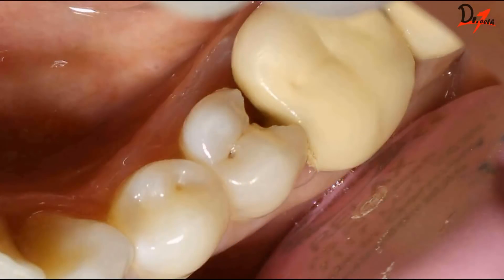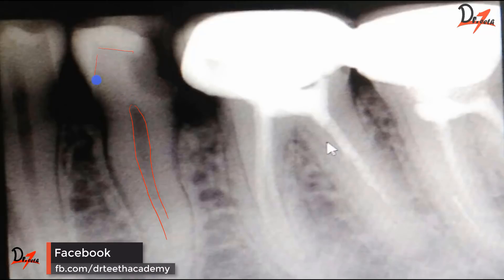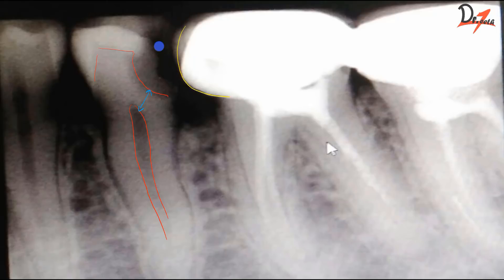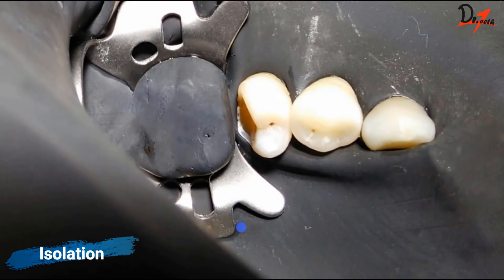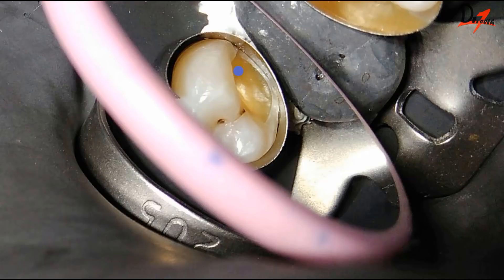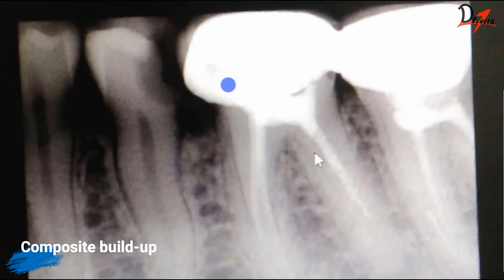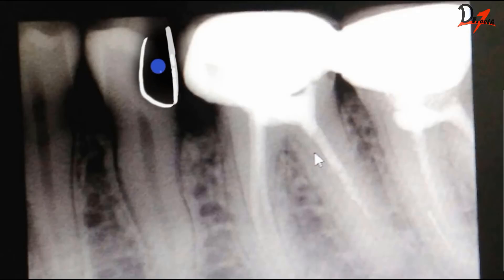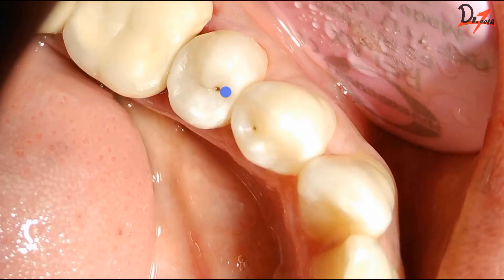Class II cavity restoration | STEP-BY-STEP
Class II cavity restoration done using composite.

Credits : Dr. Abdul Wahid